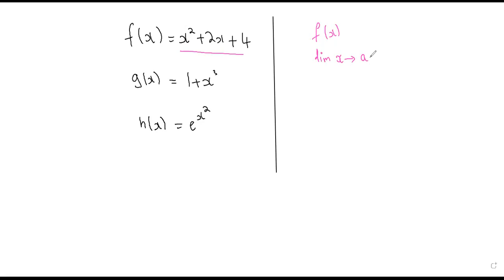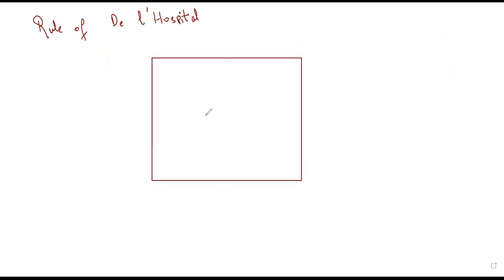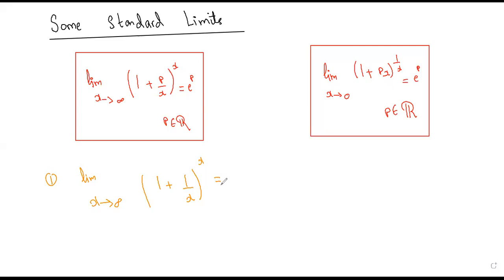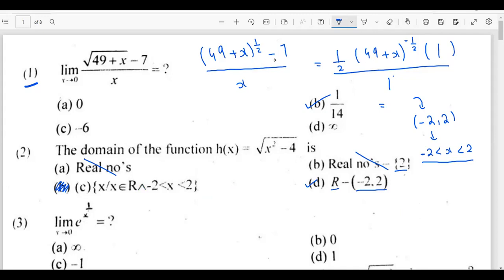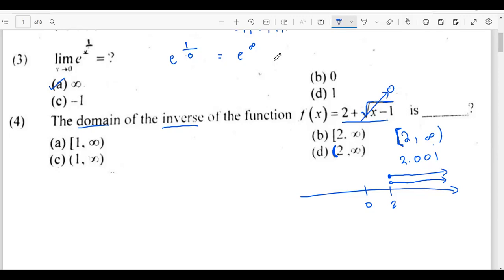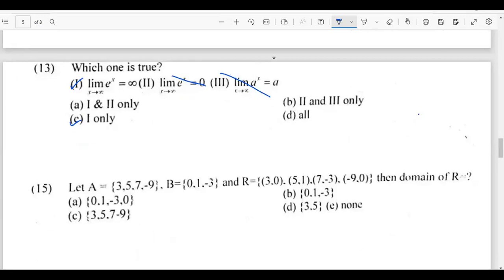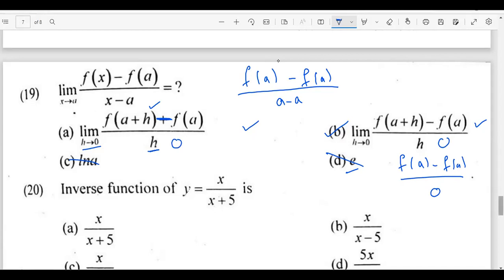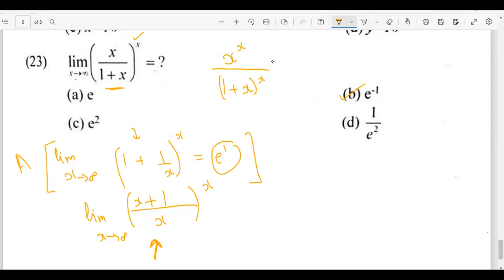NET Mathematics - Functions and Limits - NET Preparation